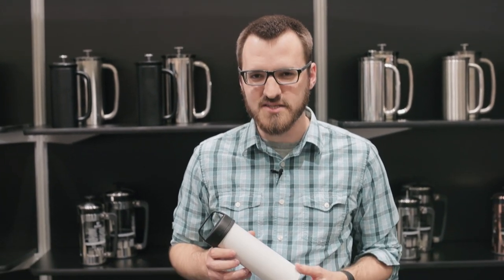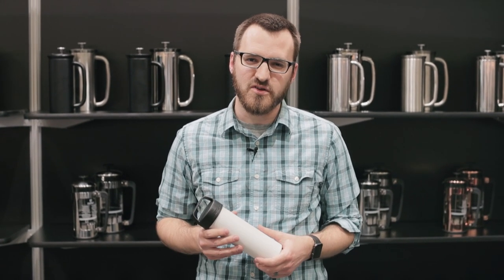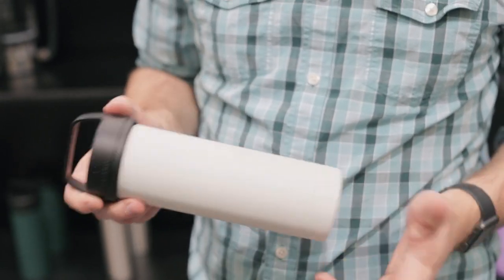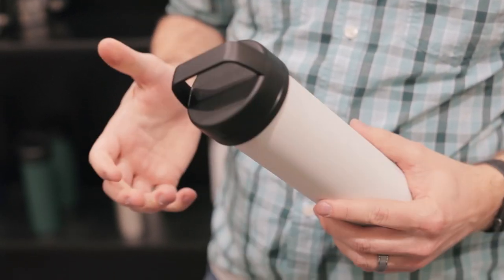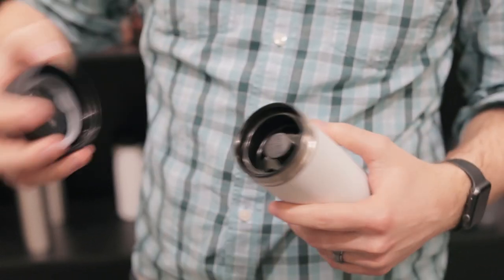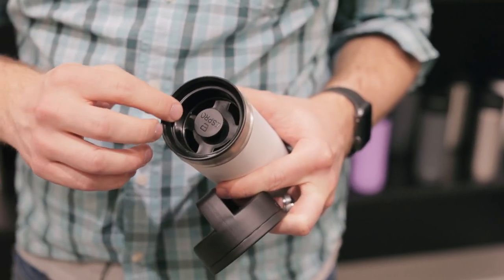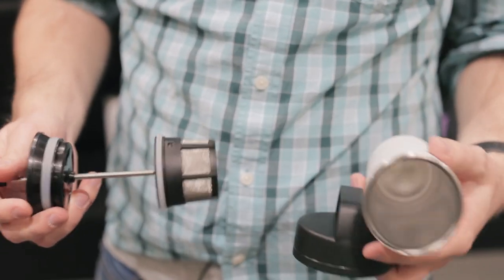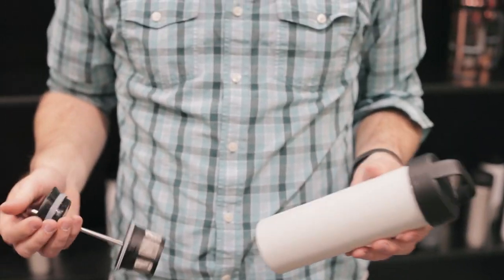Espro Ultra Light Travel Press at Specialty Coffee Expo 2018